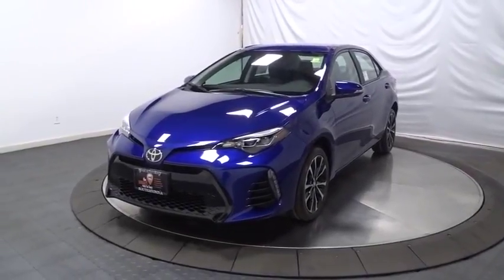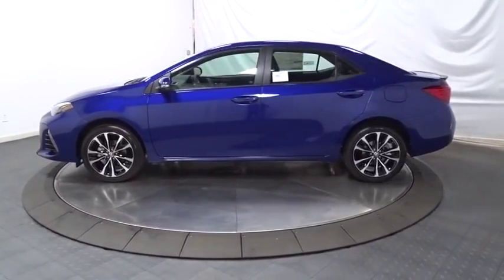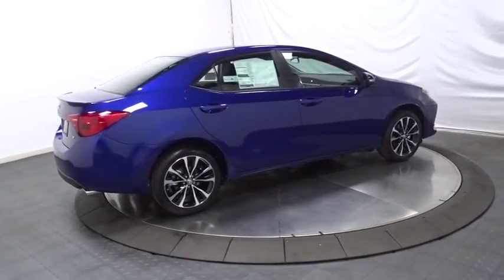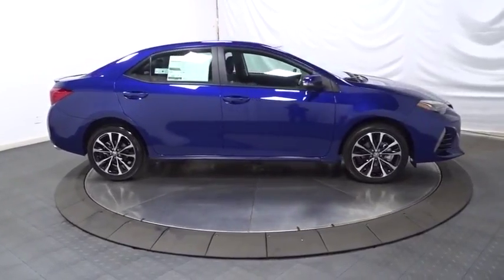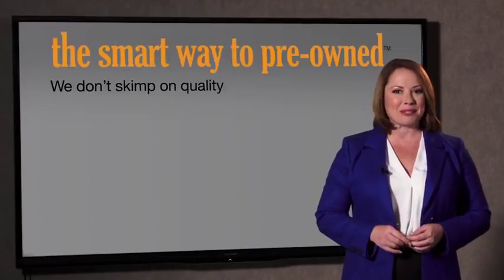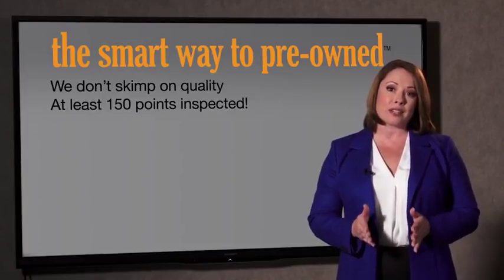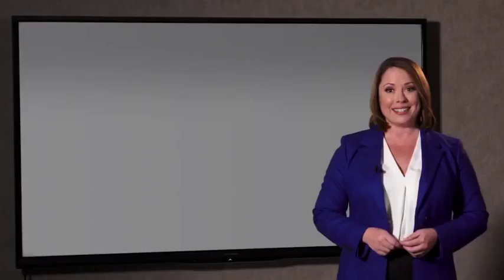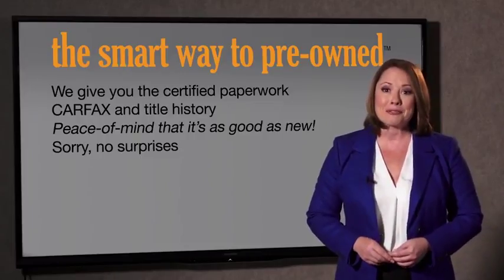2017 Toyota Corolla Hillside, Newark, Union, Elizabeth, Springfield, NJ 901394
Automatic Equalizer,6 Speakers,Radio w/Seek-Scan, MP3 Player, Clock, Speed Compensated Volume Control, Steering Wheel Controls and Radio Data System,Integrated Roof Antenna,Radio: Entune Audio w/6.1 Screen -inc: Entune Multimedia Bundle (6.1 touch-screen display, AM/FM CD player, MP3/WMA playback capability, 6 speakers, auxiliary audio jack, USB 2.0 port w/iPod connectivity and control, advanced voice recognition, hands-free phone capability, phone book access and music streaming via Bluetooth wireless technology) and Siri Eyes Free,Wireless Streaming,Fixed Rear Window w/Defroster,Clearcoat Paint,Tires: P215/45R17 All-Season,Trunk Rear Cargo Access,Wheels: 17 x 7.0 Machined Alloy -inc: black painted accents,Lip Spoiler,Body-Colored Front Bumper,Fully Automatic Projector Beam Led Low/High Beam Daytime Running Auto High-Beam Headlamps w/Delay-Off,Body-Colored Rear Bumper,Light Tinted Glass,Black Side Windows Trim,Fully Galvanized Steel Panels,Body-Colored Power Heated Side Mirrors w/Manual Folding and Turn Signal Indicator,Variable Intermittent Wipers,Black Grille,Steel Spare Wheel,Body-Colored Door Handles,Compact Spare Tire Mounted Inside Under Cargo,Locking Glove Box,Cargo Space Lights,Fade-To-Off Interior Lighting,Cloth Door Trim Insert,Remote Keyless Entry w/Integrated Key Transmitter, Illuminated Entry and Panic Button,Manual Tilt/Telescoping Steering Column,Carpet Floor Trim and Carpet Trunk Lid/Rear Cargo Door Trim,Full Floor Console w/Covered Storage and 1 12V DC Power Outlet,1 12V DC Power Outlet,Manual Adjustable Front Head Restraints and Manual Adjustable Rear Head Restraints,Engine Immobilizer,Driver Foot Rest,Front Sport Bucket Seats -inc: 6-way adjustable driver's seat and 4-way adjustable front passenger seat,Air Filtration,Front Map Lights,Urethane Gear Shift Knob,Full Cloth Headliner,Remote Releases -Inc: Mechanical Cargo Access and Mechanical Fuel,Outside Temp Gauge,Trip Computer,Delayed Accessory Power,Leather Steering Wheel,Analog Display,Full Carpet Floor Covering,Gauges -inc: Speedometer, Odometer, Engine Coolant Temp, Tachometer, Trip Odometer and Trip Computer,Front Cupholder,Rear Cupholder,Cruise Control w/Steering Wheel Controls,Day-Night Rearview Mirror,Power 1st Row Windows w/Driver 1-Touch Up/Down,Driver And Passenger Visor Vanity Mirrors,Instrument Panel Covered Bin, Driver / Passenger And Rear Door Bins,Fabric Seat Trim w/SofTex,Front Center Armrest w/Storage and Rear Center Armrest,Automatic Air Conditioning,Power Door Locks w/Autolock Feature,FOB Controls -inc: Trunk/Hatch/Tailgate,Distance Pacing,Power Rear Windows,60-40 Folding Bench Front Facing Fold Forward Seatback Rear Seat,Interior Trim -inc: Metal-Look Instrument Panel Insert, Metal-Look Door Panel Insert, Metal-Look Console Insert and Metal-Look Interior Accents,Seats w/Cloth Back Material,HVAC -inc: Underseat Ducts,Strut Front Suspension w/Coil Springs,Torsion Beam Rear Suspension w/Coil Springs,Single Stainless Steel Exhaust w/Chrome Tailpipe Finisher,Transmission: Continuously Variable (CVTi-S),Front And Rear Anti-Roll Bars,Transmission w/Driver Selectable Mode and Sequential Shift Control w/Steering Wheel Controls,5th Wheel Hitch and Gooseneck Hitch,Front-Wheel Drive,80 Amp Alternator,13.2 Gal. Fuel Tank,4-Wheel Disc Brakes w/4-Wheel ABS, Front Vented Discs, Brake Assist and Hill Hold Control,390CCA Maintenance-Free Battery w/Run Down Protection,4.76 Axle Ratio,Gas-Pressurized Shock Absorbers,Engine: 1.8L I-4 DOHC Dual VVT-i,3820# Gvwr,Electric Power-Assist Speed-Sensing Steering,Dual Stage Driver And Passenger Front Airbags,Back-Up Camera,Lane Departure Alert (lda) w/Steering Assist Lane Keeping Assist,Driver Knee Airbag and Passenger Cushion Front Airbag,Rear Child Safety Locks,Low Tire Pressure Warning,Electronic Stability Control (ESC),Side Impact Beams,Lane Departure Alert (lda) w/Steering Assist Lane Departure Warning,Pre-Collision System (pcs) Forward Collision,Outboard Front Lap And Shoulder Safety Belts -inc: Rear Center 3 Point, Height Adjusters and Pretensioners,Dual Stage Driver And Passenger Seat-Mounted Side Airbags,Airbag Occupancy Sensor,ABS And Driveline Traction Control,Curtain 1st And 2nd Row Airbags